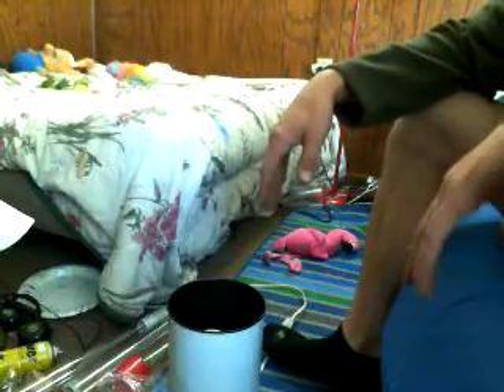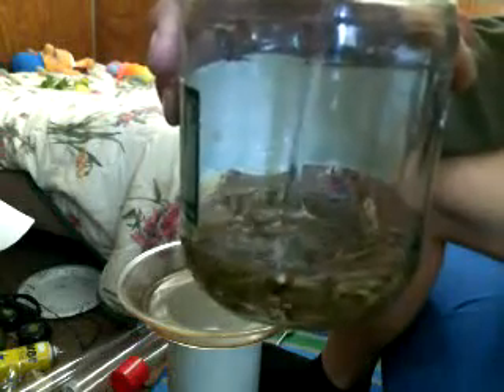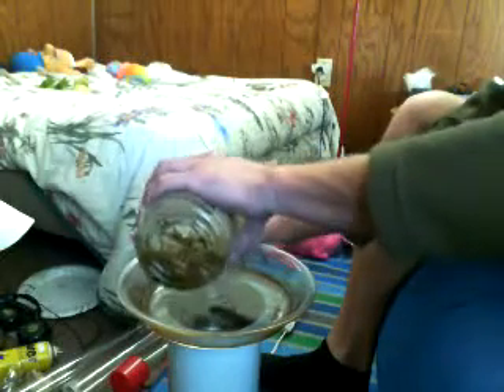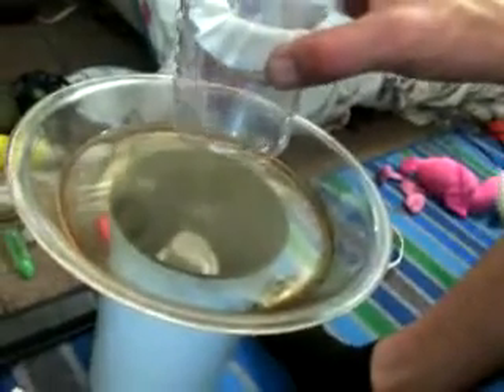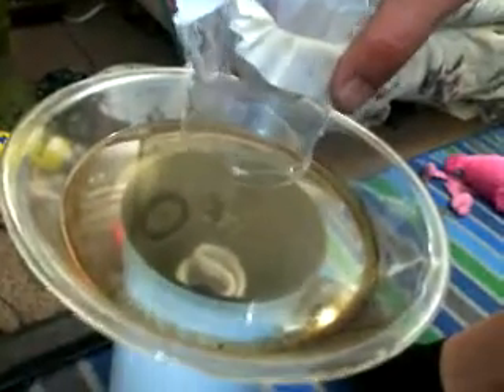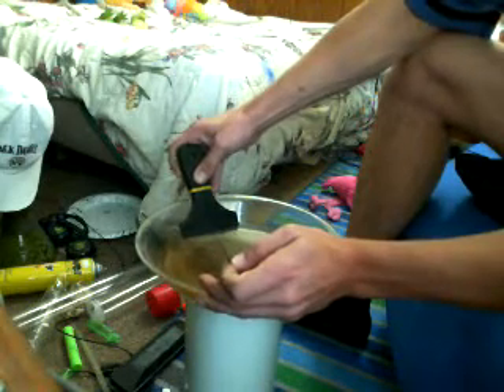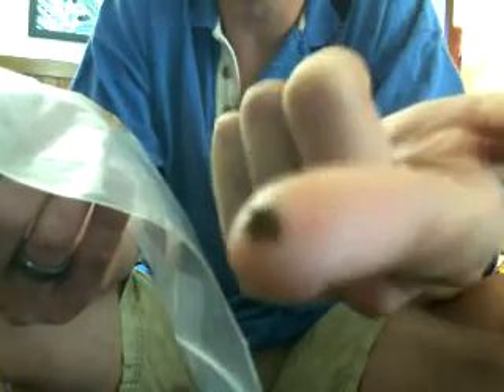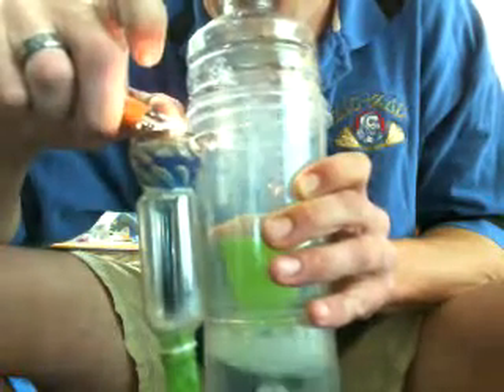The Hash Video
How to make ISO hash.

Thanks to Mortos82 for suggesting to make this video.